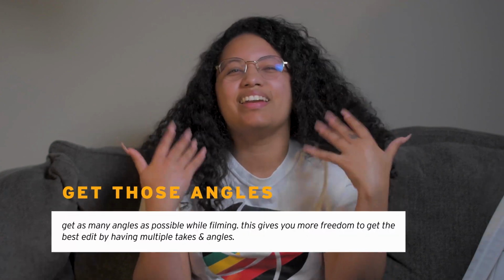I JUST SHOT MY FIRST DANCE VISUAL!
Happy New Year! I’m so excited to start my YouTube journey with you! Check out my first vlog where i go into depth about how I successfully completed Lydia’s ‘Damn Baby’ dance visual.

GEAR USED TO FILM:
Nikon D7500
Canon Eos Rebel T6
EF-S 18-55mm f/3.5-5.6 IS II
Sigma 10-20mm f/3.5 EX DC HSM Autofocus Zoom Lens
Rokinon 50mm T1.5 AS UMC Cine DS Lens
Zhiyun Crane 2
Atomos Shinobi monitor
SOCIALS
"Dammn Baby"
Janet Jackson